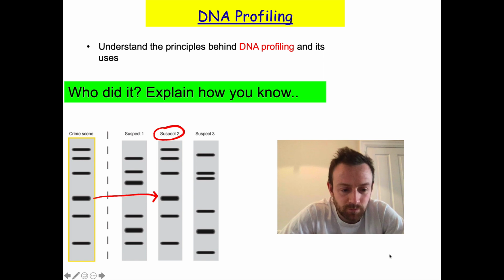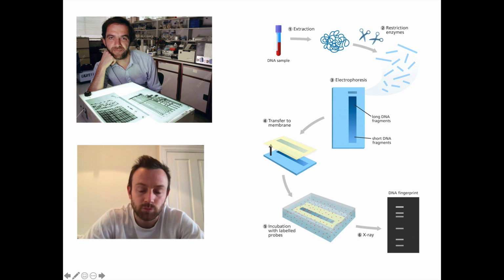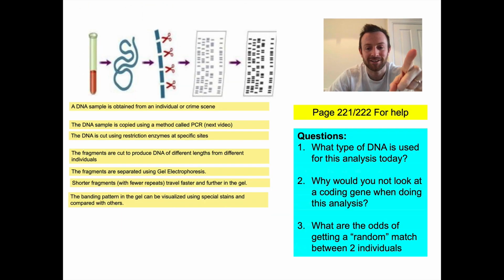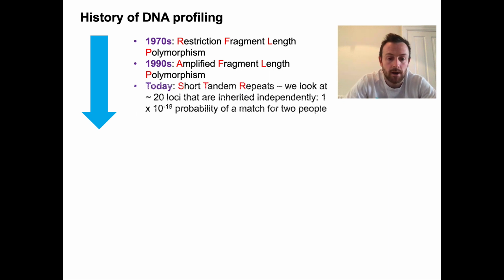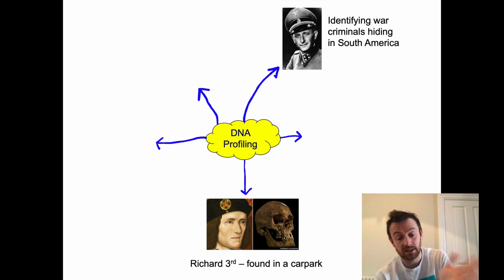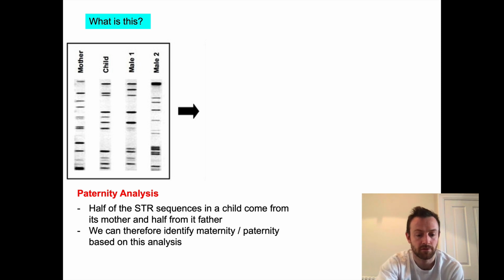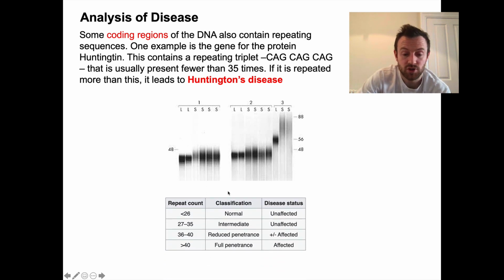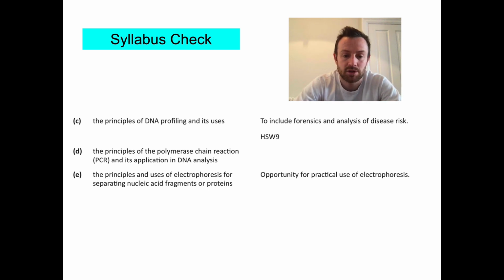DNA Profiling (OCR A Level Biology Module 6.3.3)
How DNA profiling works and some applications of this technology